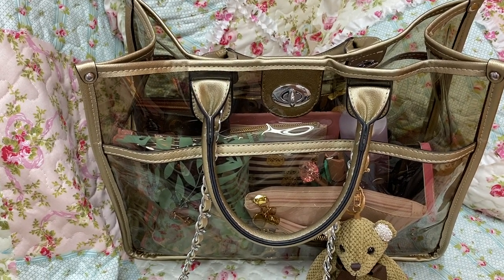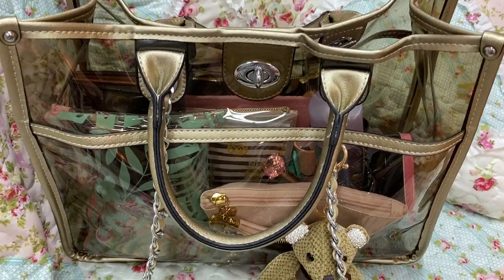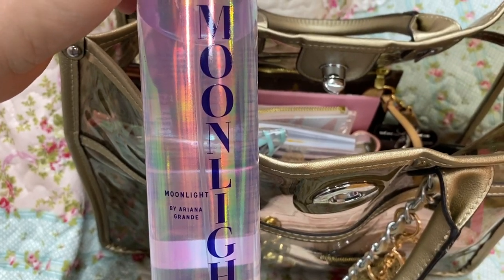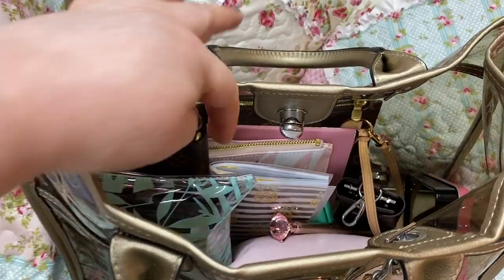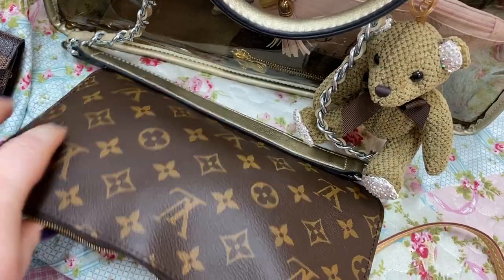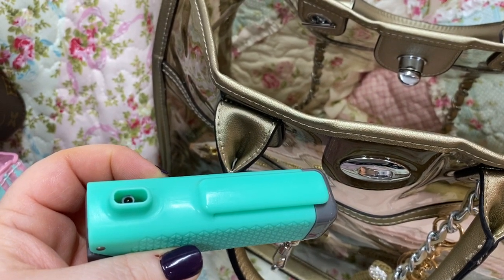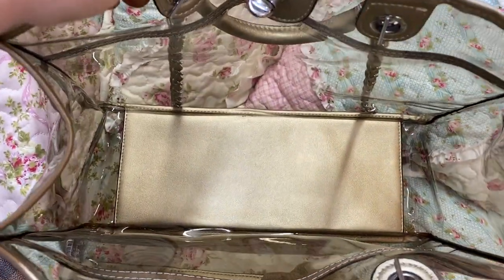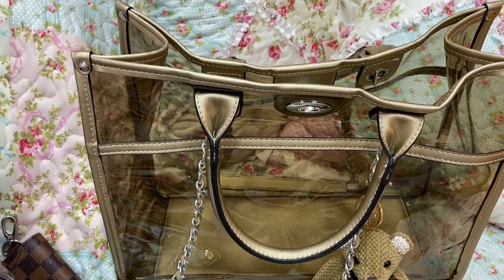What's in my Clear Dasein Gold Tote from Amazon + a Shout-Out.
Dasein Tote

Hollywood Emergency Style Kit

Face Mister

My Address:
Valentine Candiez

If not keep checking back because I will be adding new items frequently.